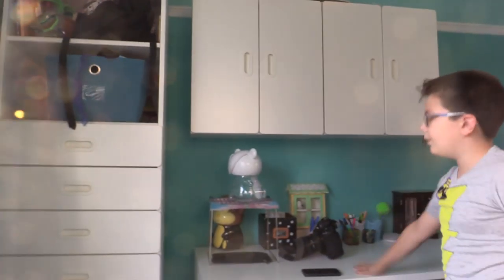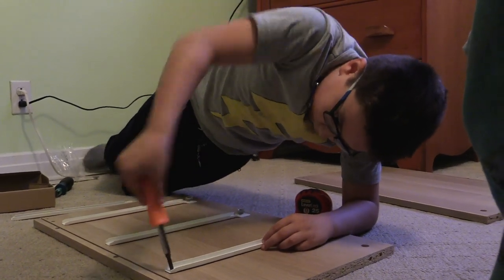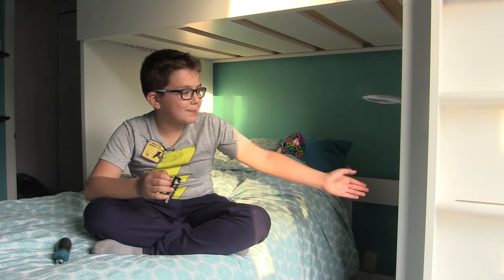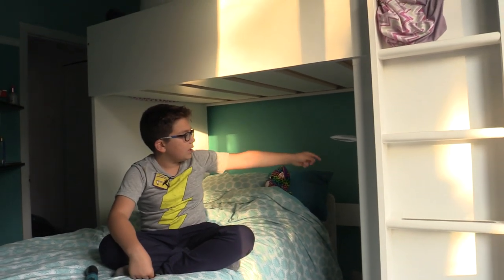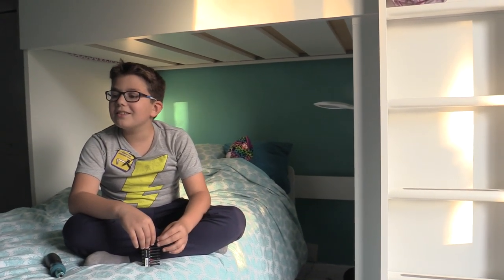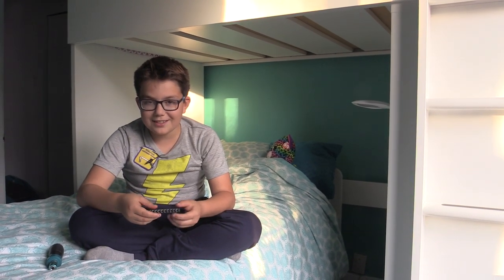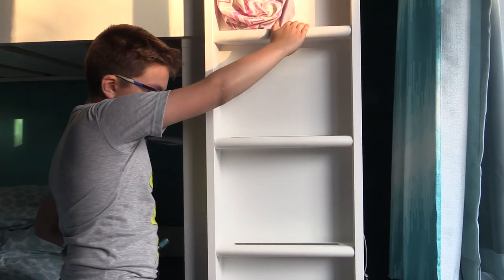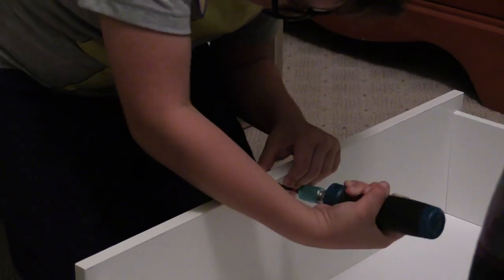This 9-year-old Montrealer will assemble your IKEA furniture for you